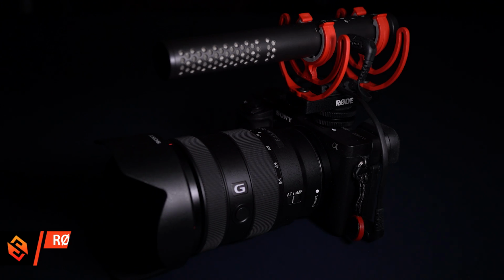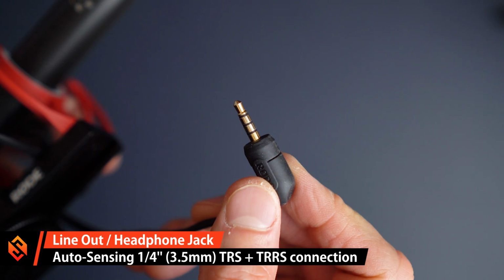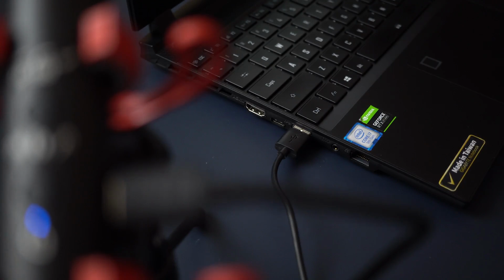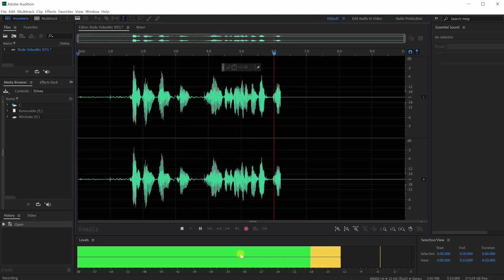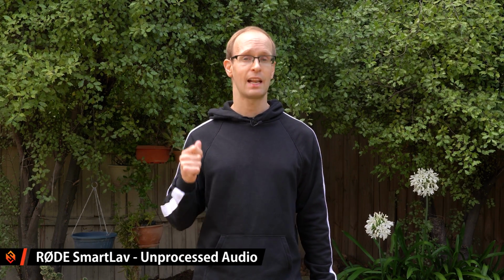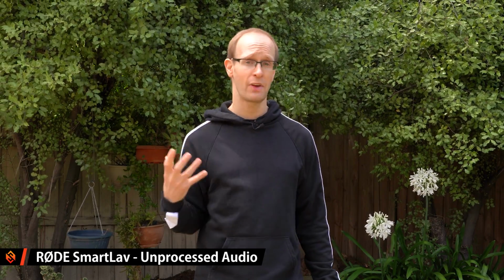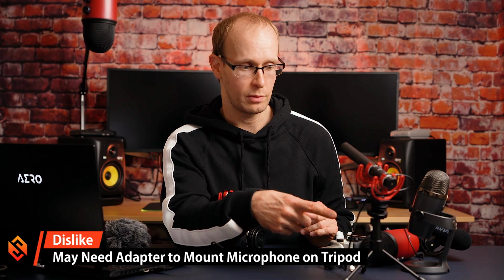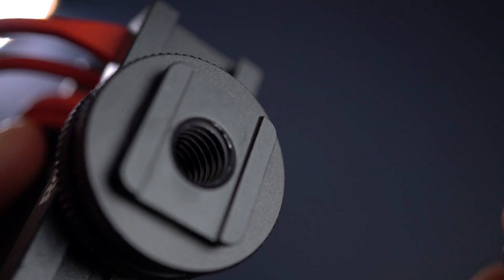RODE VideoMic NTG Review | On-Camera & USB Microphone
The RØDE VideoMic NTG is a broadcast-grade on-camera & USB microphone. In this review I want to show you what it can do, how it sounds and talk about what I like and don't like about it!

RODE VideoMic NTG

RODE SmartLav
Blue Yeti Nano
Blue Yeti
Zoom H5
Zoom SGH-6 Shotgun Microphone apsule
RODE VideoMic Pro
RODE VideoMicro Compact
TRIPOD Screws and converters

TIMESTAMPS
0:00 Overview
2:34 Technical Specificiations
4:47 Field Test & Audio Samples
7:14 Outdoor Test
8:14 Verdict & Is it Worth Your Money?

Here is a list of key features of the RØDE VideoMic NTG:

- Highly directional supercardioid polar pattern
- Compact & lightweight
- Can be used both on-camera and as a plug & play USB microphone
- Auto-sensing 1.4'' jack that switches between TRS & TRRS. Automatically work with both mobile phones and cameras
- Audio filters: 75Hz highpass, 150Hz highpass, high frequency boost
- -20dB switch, safety channel features (records backup audio track at -20dB), clipping indicator
- Internal rechargeable battery, rated to last 30 hours. Charges via USB-C
- Variable gain control to adjust input volume or headphone volume (when using the VideoMic NTG via USB)
- Windscreen included